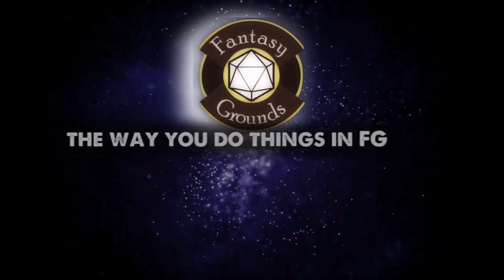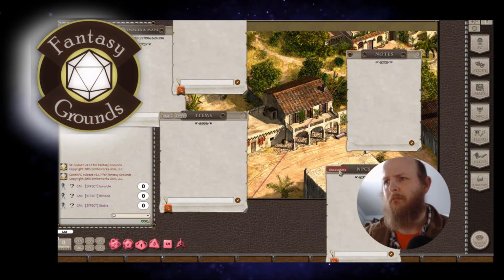Do you need Fantasy Grounds/Roll20 to play D&D online?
Chapter 2 of The Complete Guide to Playing Tabletop Role-Playing Games, Online.  Today I discuss the perogative of a group to use Virtual Tabletops--as much of them, or as little of them as suits you best.  I do talk about Roll20 and Fantasy Grounds, but I don't assume they are the center of the universe.  There are many ways to play: find yours; I'm just here to help navigate.

Many of the graphics and icons used in this video are from flatico. for a complete credited list of images used, follow this